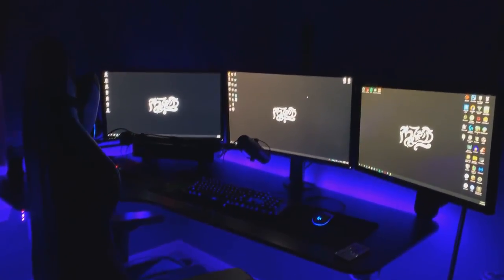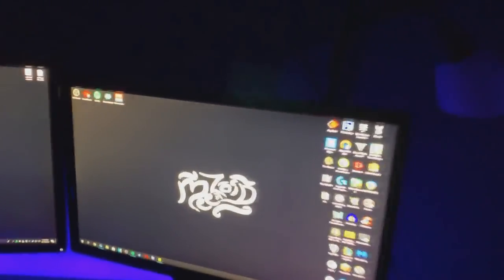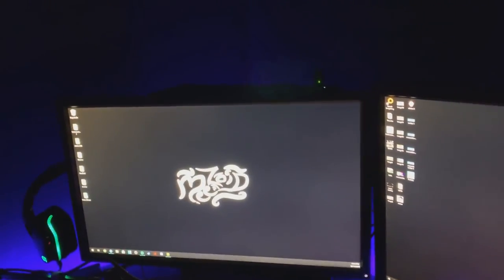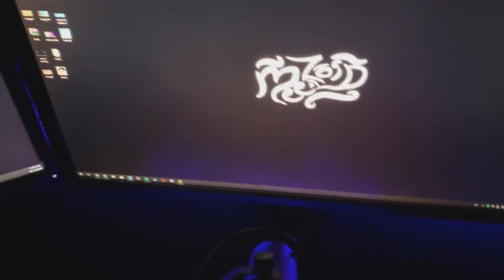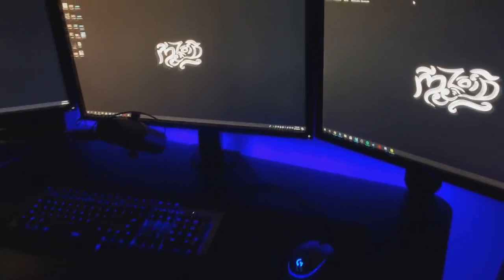MY $6,000 GAMING SETUP + CAR TOUR | 100k Special #1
4TB HDD
Water Cooler
BenQ 1080p 144hz Monitor
BenQ 1440p 144hz Monitor
Asus 1080p 144hz Monitor
Triple Monitor Stand
Mouse Pad
Mic Cables
Audio Interface
Mic Stand
Mic Activator (Gain Boost)
More Mic Cables
Display Port Cables

⭐Packs Used 🡆
🎵Music 🡆 Instrumentals
🎸Intro Song 🡆 Clean Bandit - Rather Be (Elephante Remix)

 🡆Br0: YOAJfM
 🡆KRAQQEN: 6P2xy6
 🡆kpls: p7ec8x
 🡆Swirls: xfoYc6
 🡆Bambe: 3VxjEk
 🡆SpeedySpys: 6axNb5
 🡆Dape: n7BzMg

📁Pack Folder 🡆 /2nb4lB5
📂Mods Folder 🡆 /2qOFfcx